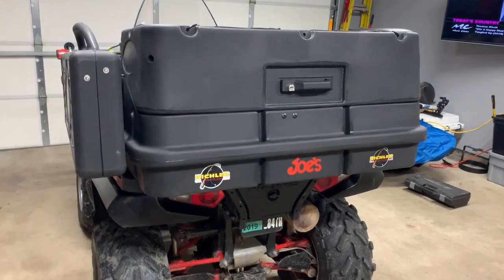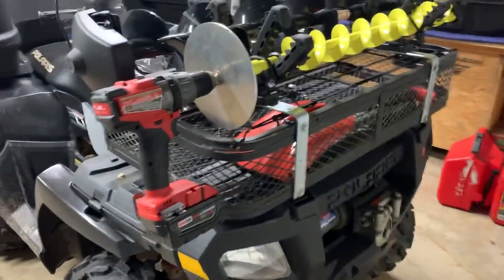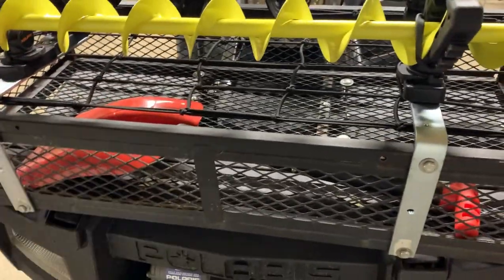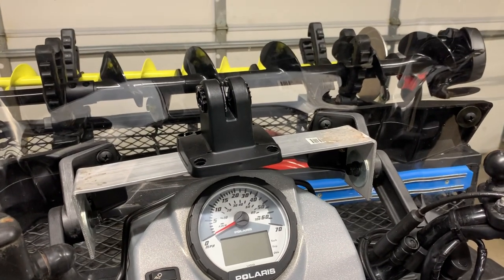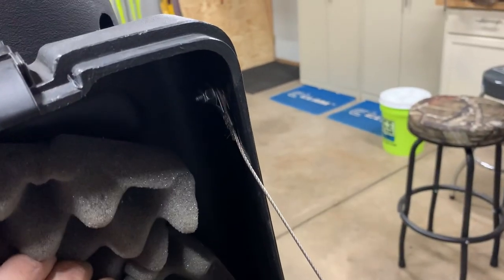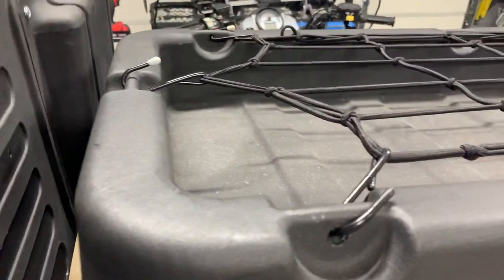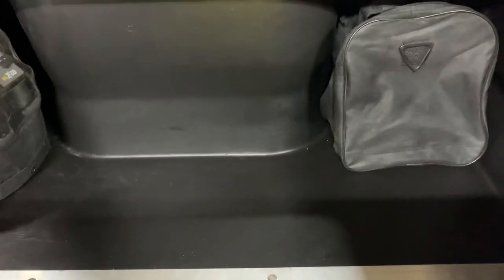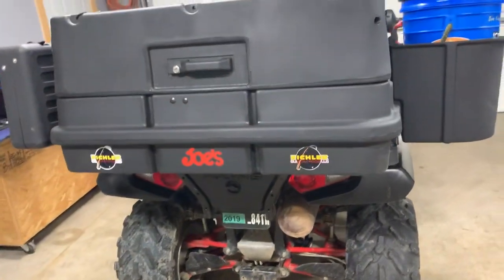Ice Fishing ATV Setup